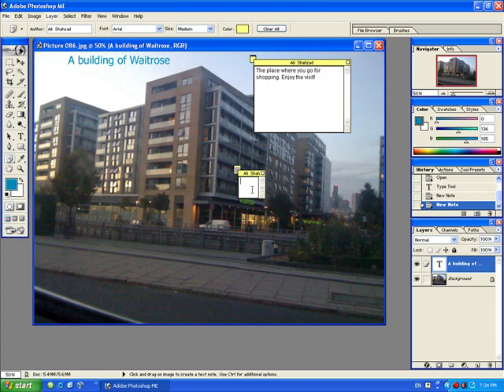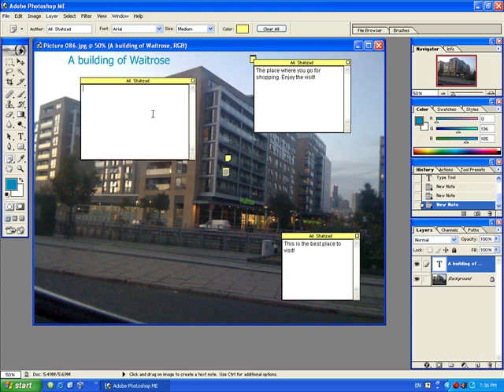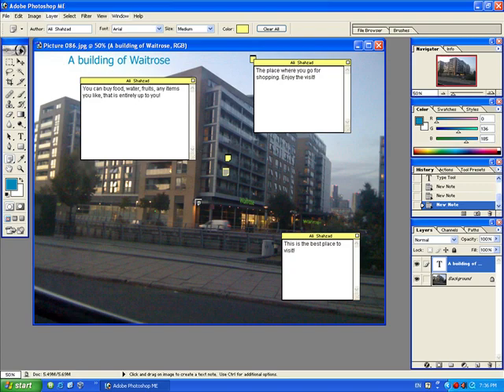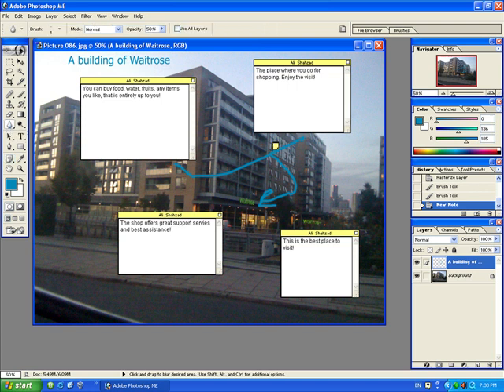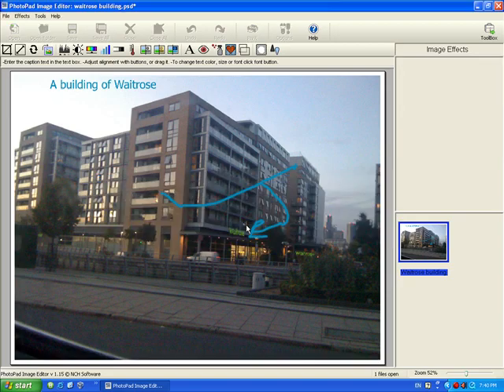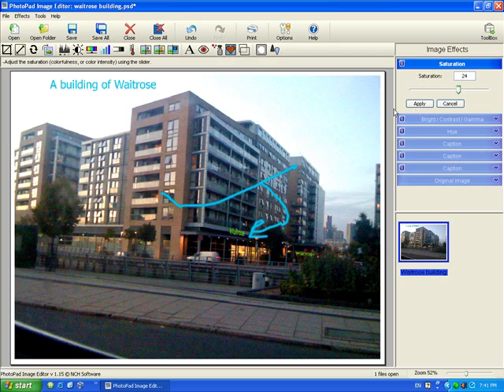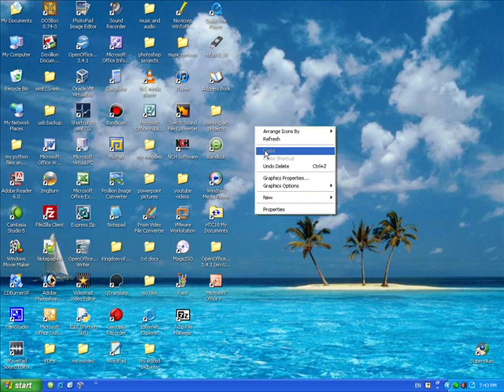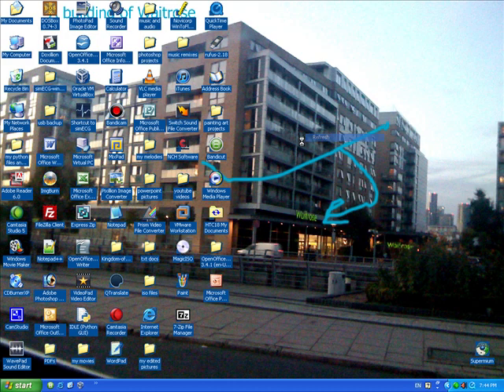how to edit your own photos with adobe photoshop and photopad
In this video, I will be going to make professional compliant photos with adobe photoshop and photopad image editor